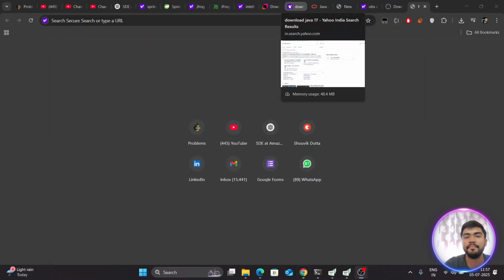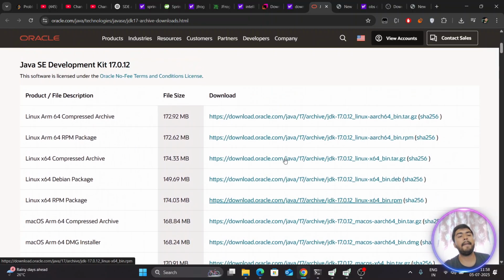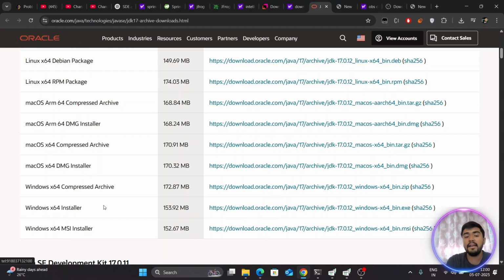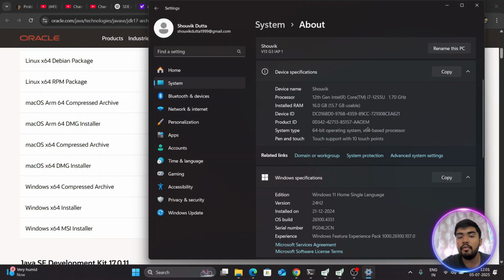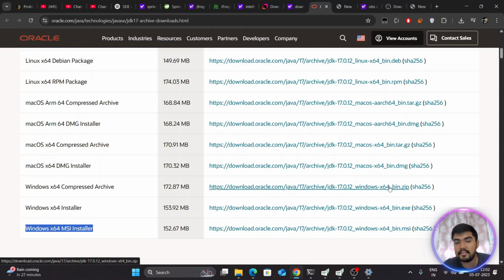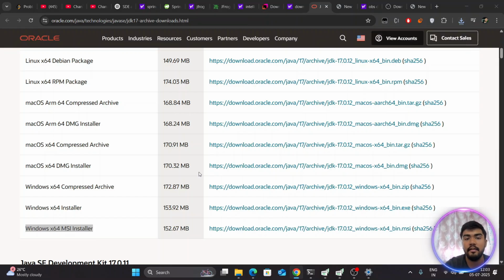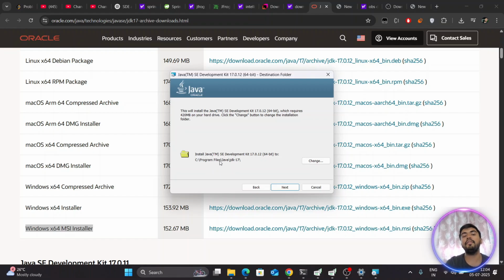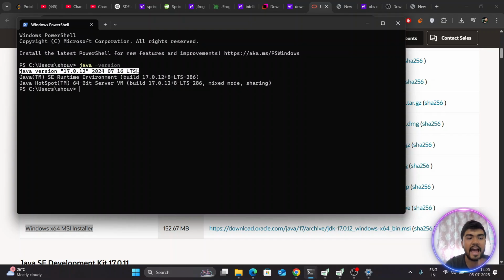Java Installation Steps for Windows | Download + Install + Setup + Validation | Java 17 | LTS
Want to start Java development on your machine?

In this video, we’ll walk you through the step-by-step process of downloading, installing, and setting up Java 17 (LTS) on Windows 11/10. We'll also cover how to validate your installation using the command line (java -version, javac -version).

🔧 Covered in This Video:

What is Java 17 and why LTS matters

Downloading Java 17 from the official site (Oracle / OpenJDK)

Installing Java 17 on Windows

Setting JAVA_HOME and Path environment variables

Verifying installation in terminal

Quick fix for common installation issues

🚀 Perfect for beginners starting with Java, Spring Boot, or preparing for backend development.